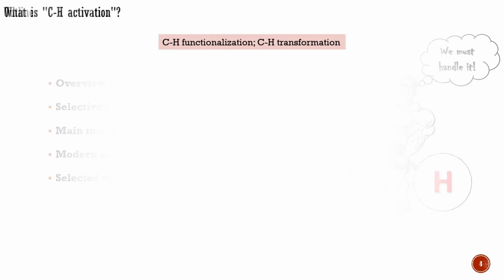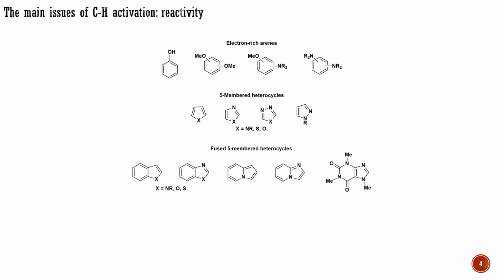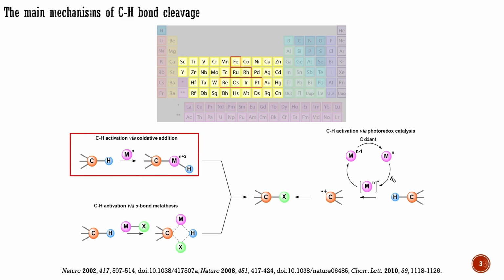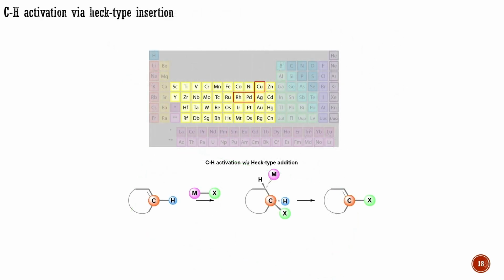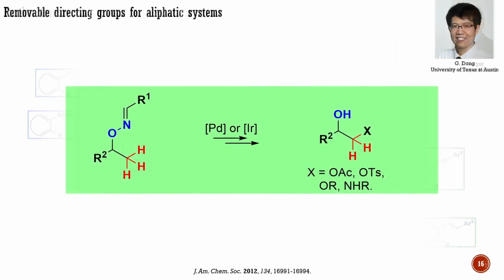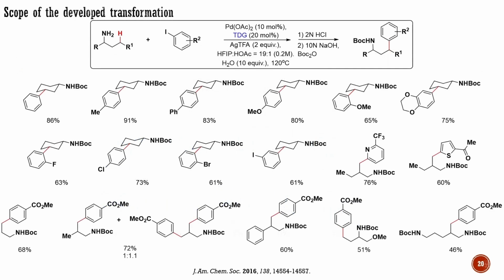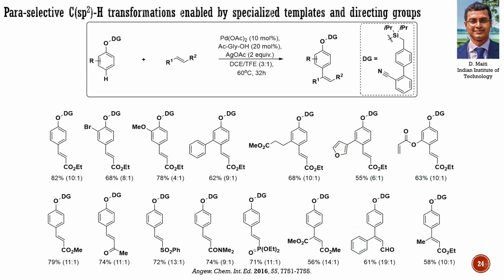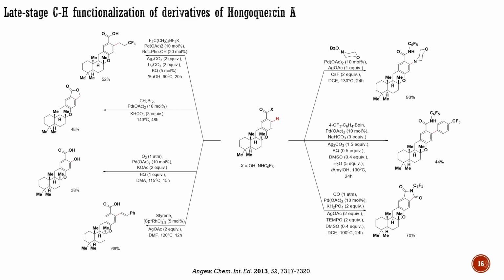C-H activation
This is an introductory lecture describing the concept of C-H activation. The lecture covers the following topics: what is C-H activation?; the relation of C-H activations with cross-couplings; electrophilic aromatic substitutions are not C-H activations; historical overview of C-H activations; popularity of C-H activations; the reasons behind the popularity of C-H activations; the main issues in C-H activation; reactivity of saturated and unsaturated compounds in C-H activations; selectivity of C-H activation in saturated and unsaturated compounds; computational prediction of the reactivity and selectivity in C-H activations; the role of directing groups in C-H activation; overcoming the problems related to reactivity and selectivity; scope of C-C bond forming reactions by C-H activation; scope of C-heteroatom bond forming reactions by C-H activation; scope of reagents used for C-H arylation; scope of reagents used for C-H alkylation; scope of reagents used for C-H trifluoromethylation; scope of reagents used for C-H carboxylation; scope of reagents used for C-H amination; overview of the main mechanisms of C-H bond cleavage; C-H activation via oxidative addition; C-H alkylation of derivatives of urea; C-H silylation of aromatic compounds; C-H activation via sigma-bond metathesis; C-H alkylation of aniline derivatives; C-H activation via photoredox catalysis; intramolecular C-H thiolation of arenes; amination of benzylic C-H bond; C-H activations catalyzed by enzymes; C-H activations in nature; C-H activation via insertion of carbenes and nitrenes; C-H amination of arenes by azides; intramolecular allylic C-H alkylation with diazo compounds; C-H activation via heck-type insertion; C-H arylation of furans; C-H activation via concerted metalation-deprotonation; the difference between traditional and removable/modifiable directing groups; overview of the main removable/modifiable directing groups used for C-H activation of aromatic systems; overview of the main removable/modifiable directing groups used for C-H activation of saturated hydrocarbons; C-H halogenation of arenes enabled by removable directing groups based on pyridine; the main issues associated with the use of removable directing groups based on pyridine; nitro group as a directing group for C-H arylation of aromatic heterocycles; C-H functionalization of purine-like compounds; regioselective arylation of imidazoles and pyrazoles; removal and/or further transformations of the directing group; directed C-H acetoxylation of alcohol derivatives; what is an oxidizing directing group?; the main oxidizing directing groups used in C-H activation; N-oxides as oxidizing directing groups; C-H olefination of aniline N-oxides; mechanism of the external oxidant-free C-H olefination; what is a transient directing group?; the main transient directing groups used in C-H activation; transient directing groups for aromatic aldehydes; transient directing groups for phenols; transient directing groups for aliphatic carbonyl compounds; transient directing groups for aliphatic amines; C-H amination of aromatic aldehydes; C-H arylation of aromatic aldehydes; C-H halogenation of aromatic aldehydes; late-stage C-H functionalization of Celecoxib enabled by transient directing groups; transient directing groups for C-H arylation of aliphatic amines; the main strategies for the meta-selective C-H transformations; the main strategies for the para-selective C-H transformations; meta-selective C-H transformations enabled by specialized templates and directing groups; meta-selective C-H transformations enabled by weak interactions with specialized ligands; meta-selective C-H transformations enabled by norbornene; Catellani reaction; meta-selective C-H transformations enabled by cyclometallation; applications of the meta-selective C-H transformations in drug discovery; para-selective C-H transformations enabled by specialized templates and directing groups; preparation of oligomers and polymers by C-H activation; C-H arylation of thiophenes; common substrates for the preparation of oligomers and polymers via C-H activation; total synthesis of natural products involving C-H activation; Synthesis of Dragmacidin D; preparation of pharmaceuticals by C-H activation; synthesis of Diclofenac and Celecoxib; regioselective C-H iodination phenylacetic acids; innate C-H arylation of pyrazole; late-stage functionalization of pharmaceuticals via C-H activation; C-H functionalization of Hongoquercin A. Among others, this lecture describes the key figures in the field of C-H activation. The cover picture is adapted from the stock image library of Office 365.